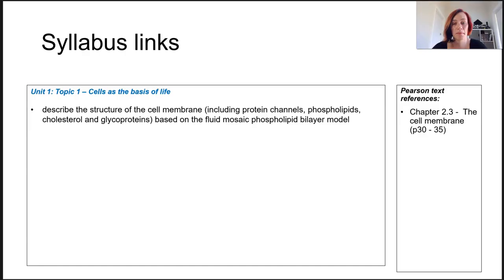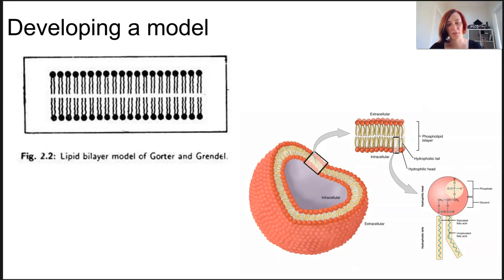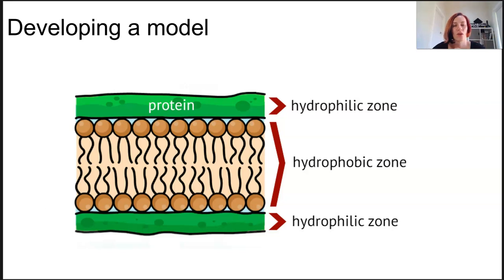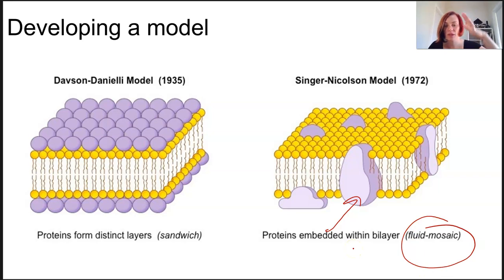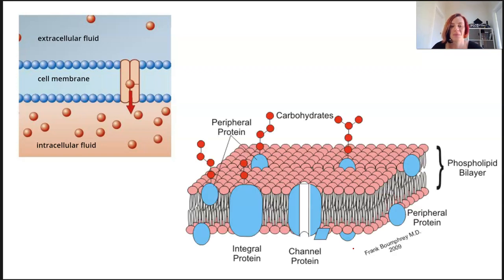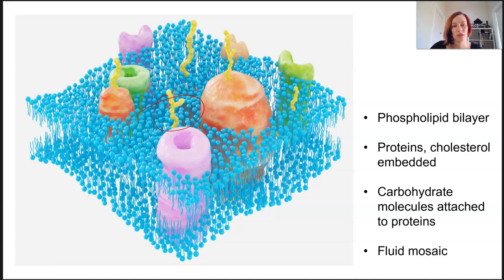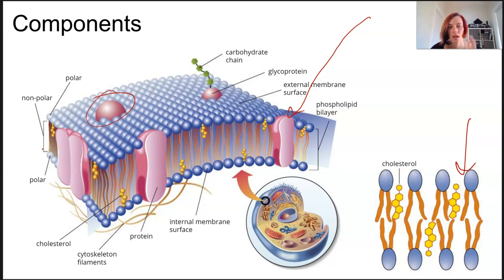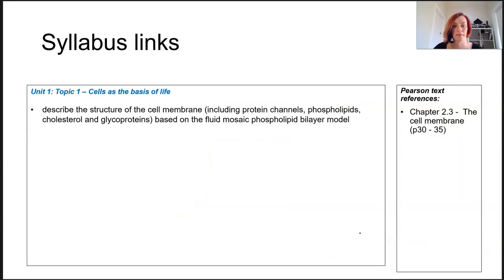Cell membrane structure (2021)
describe the structure of the cell membrane (including protein channels, phospholipids, cholesterol and glycoproteins) based on the fluid mosaic phospholipid bilayer model